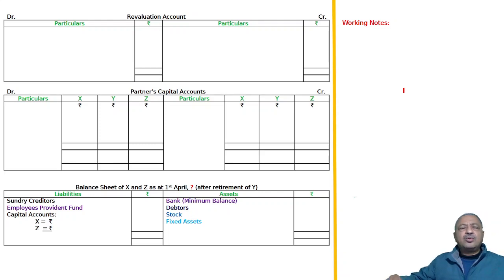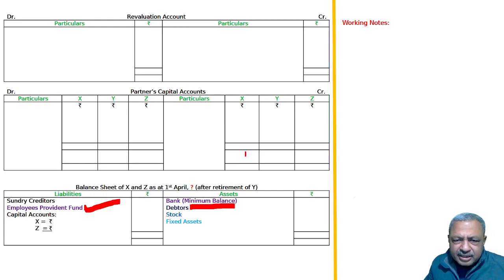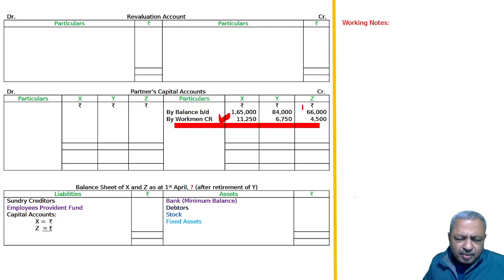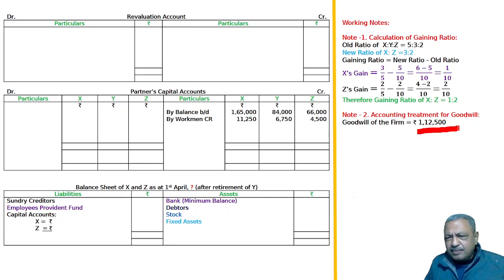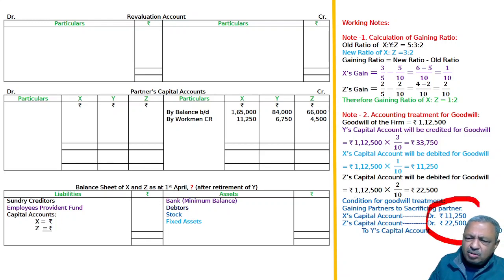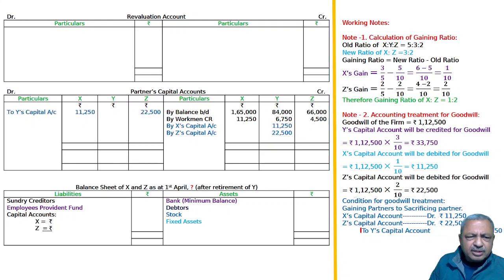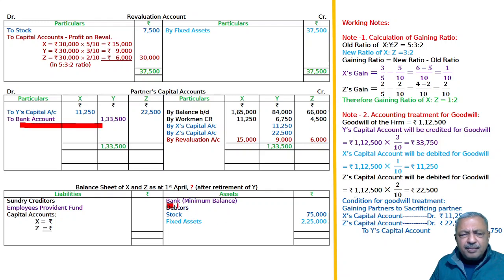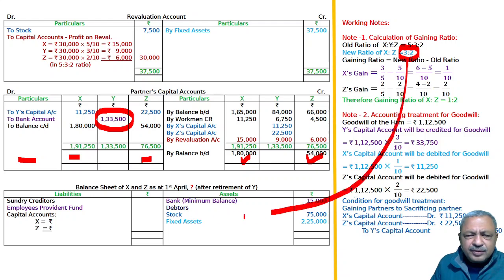Partnership Firms I Retirement of a Partner Q49 | Class 12 | Accountancy | Ray Academy